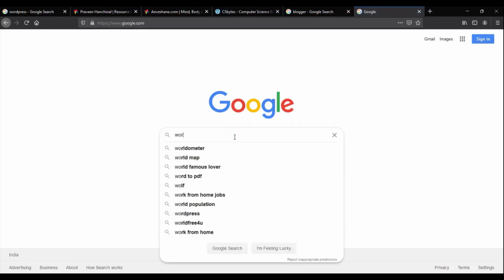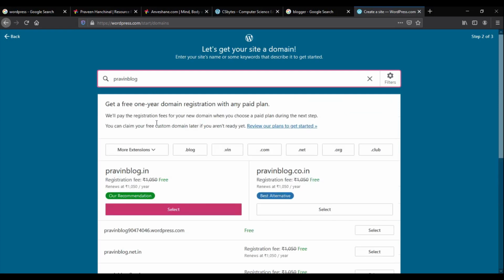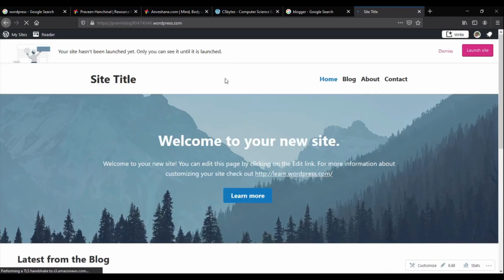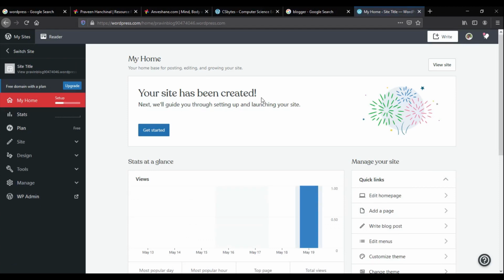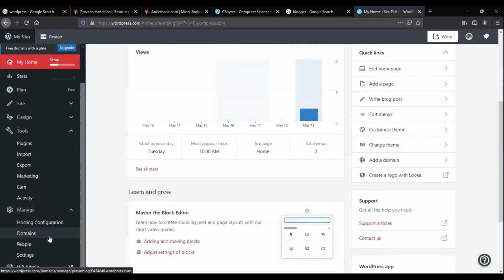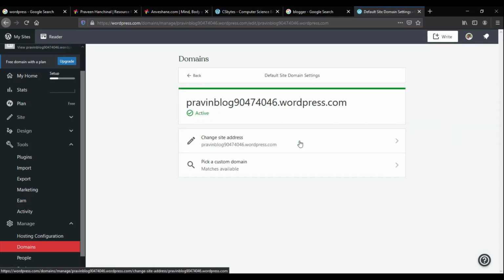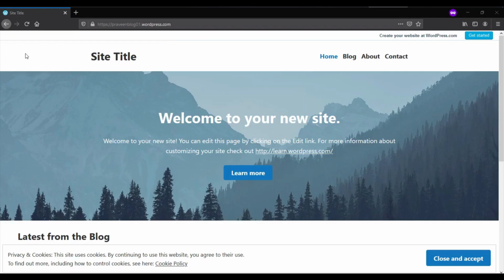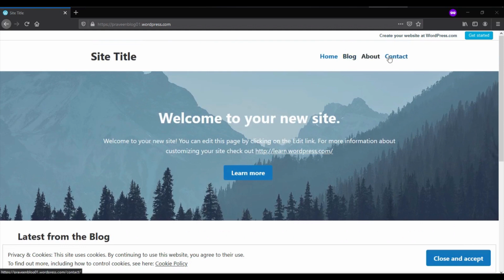Beginners Tutorial for 'Creating Free WordPress blog/website' on WordPress.com | Part 1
Tutorial for Creating Free blog/website on WordPress.com for Teachers, Students and Content Creators.